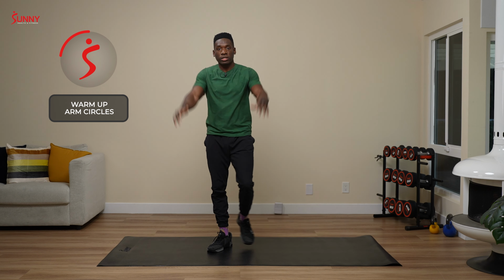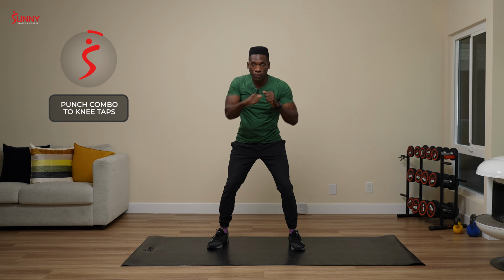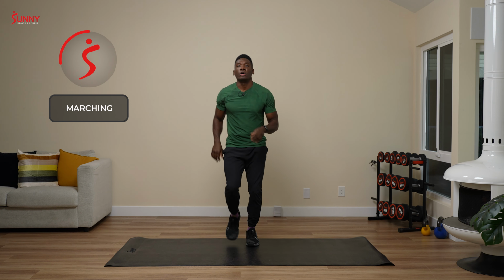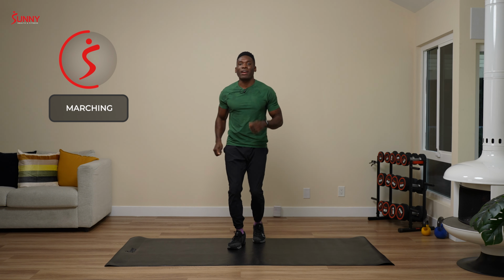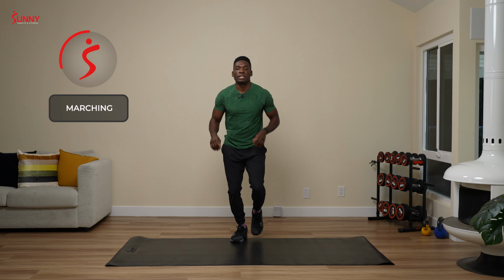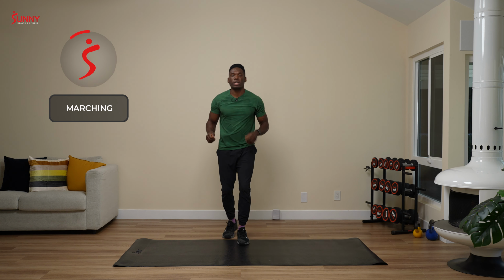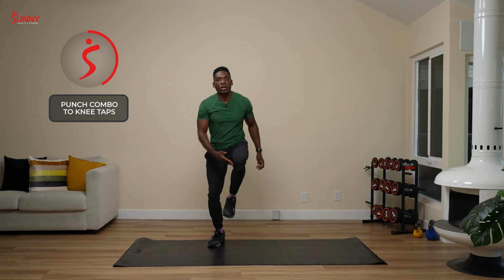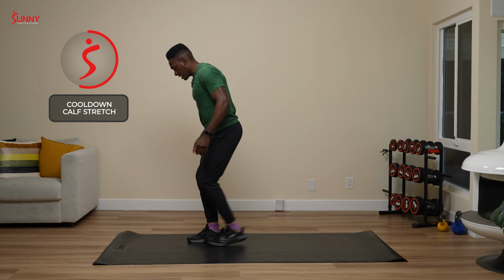25 Min BEGINNER ZONE II Bodyweight Workout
Time to get your heart rate up in this  25-minute Zone II Bodyweight "Pace & Grace" workout! This routine is designed to elevate your heart rate while focusing on coordination, agility, and endurance. Get ready to break a sweat and feel the burn!

00:00 Introduction
00:50 Warm Up - Arm Circles
01:26 Warm Up - Dynamic Hamstring Stretch
02:25 Warm Up – High Knees
03:51 Heel Curls
04:11 Marching
04:23 Punch Combo to Knee Taps
04:41 Marching
04:52 Multi-Directional Punch Out
05:11 Marching
05:22 Ladder Climbs
05:42 Marching
05:54 Under Thigh Claps
06:11 Marching
06:22 3-Point Shots
06:41 Marching
06:52 Punching Bags
07:11 Marching
07:22 Heel Curls
07:41 Marching
07:52 Punch Combo to Knee Taps
08:13 Marching
08:19 Multi-Directional Punch Out
08:40 Marching
08:51 Ladder Climbs
09:10 Marching
09:21 Under Thigh Claps
09:31 Marching
09:50 3-Point Shots
10:11 Marching
10:21 Punching Bags
10:40 Marching
10:52 Heel Curls
11:11 Marching
11:21 Punch Combo to Knee Taps
11:39 Marching
11:49 Ladder Climbs
12:12 Marching
12:23 Under Thigh Claps
12:44 Marching
12:50 3-Point Shots
13:12 Marching
13:22 Punching Bags
13:40 Marching
13:50 Multi-Directional Punch Out
14:11 Marching
14:22 Heel Curls
14:40 Marching
14:49 Punch Combo to Knee Taps
15:11 Marching
15:22 Multi-Directional Punch Out
15:41 Marching
15:51 Ladder Climbs